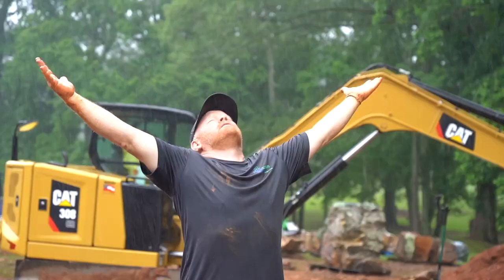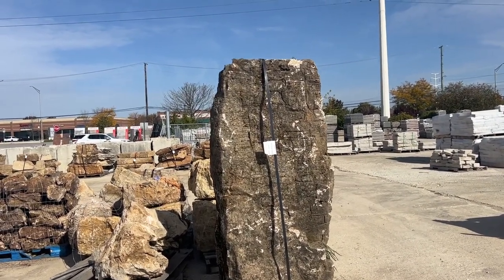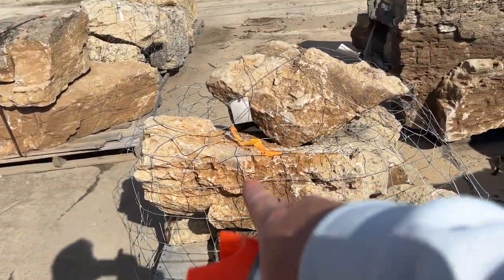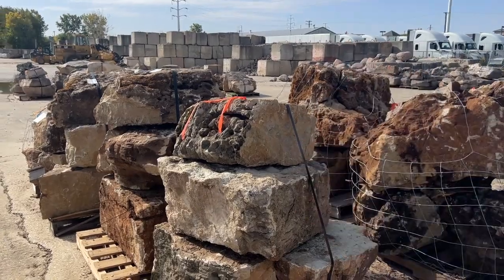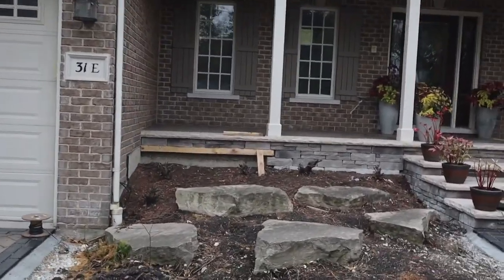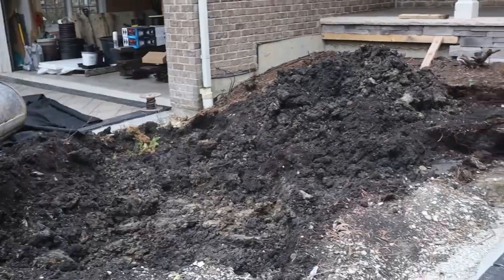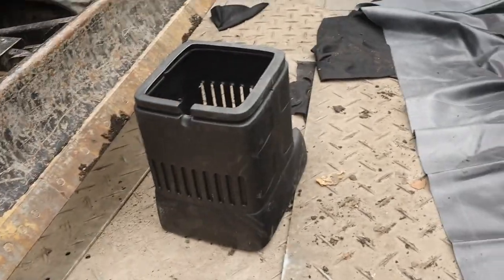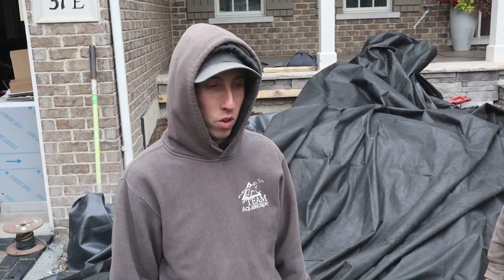WATCH THIS If You Want To Build A PONDLESS WATERFALL!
Brian walks you through how TEAM Aquascape build a pondless waterfall! From start to finish, Brian begins showing you the process like every project starts, from the rock yard; then moving on to construction of a front yard feature!

Aqualand – Aquascape Inc. corporate headquarters:
901 Aqualand Way St. Charles, IL 60174